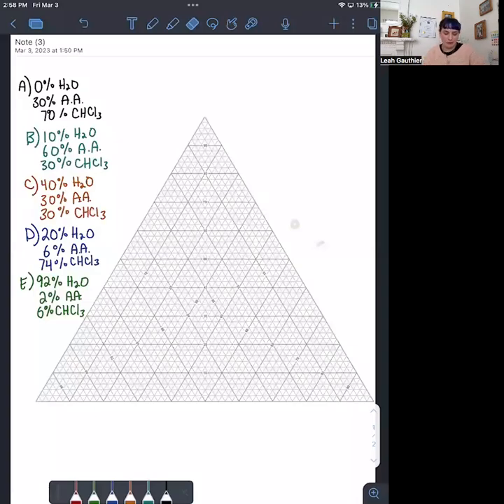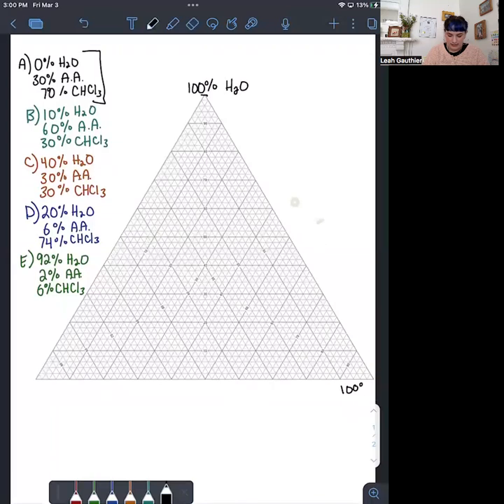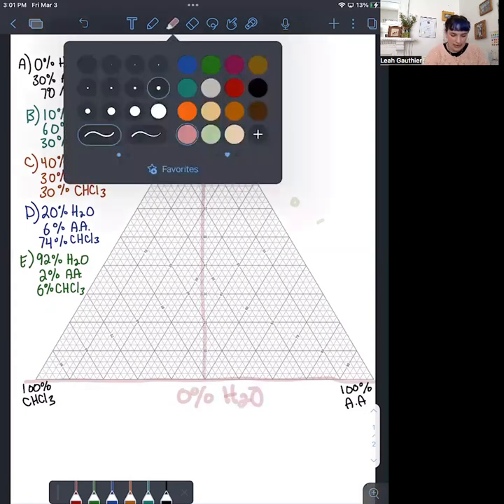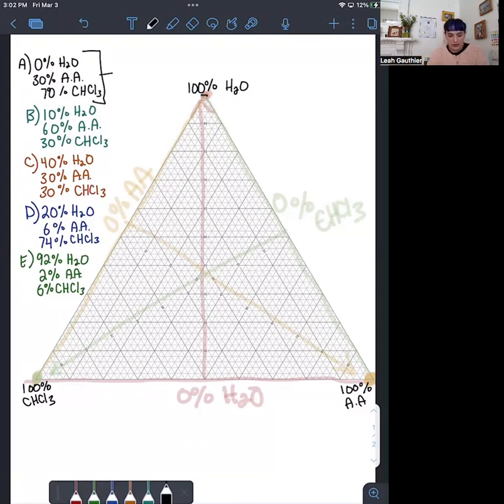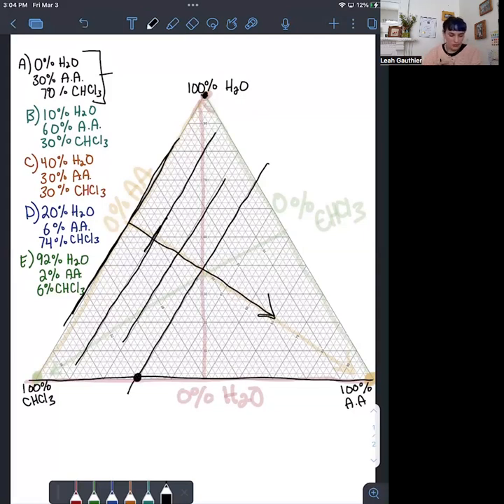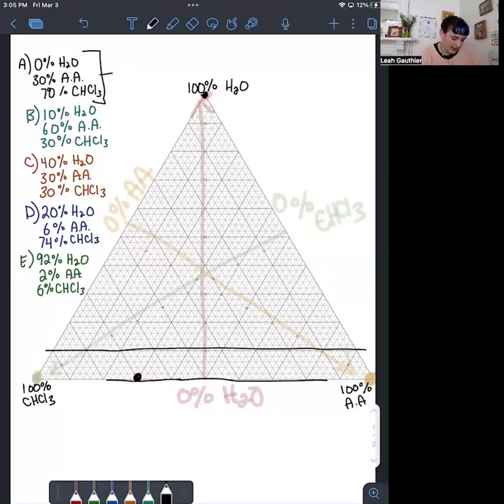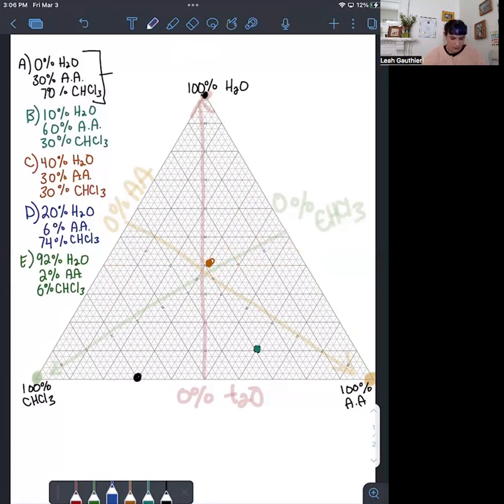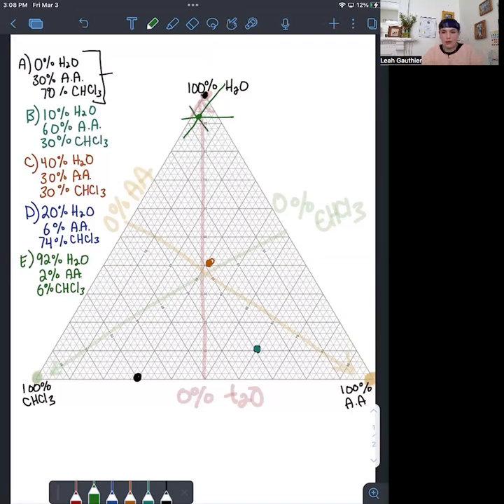Ternary Phase Diagrams -Describing a Three Component Solvent System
How to use a ternary phase diagram to plot the concentration of three components (water, acetic acid and chloroform) for CHEM-2310 Physical Chemistry Experiment #3.